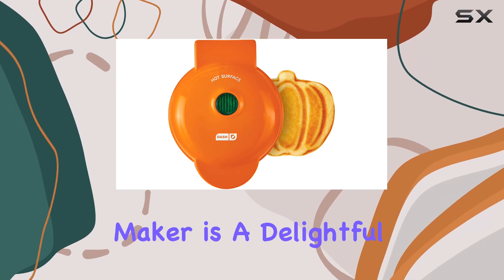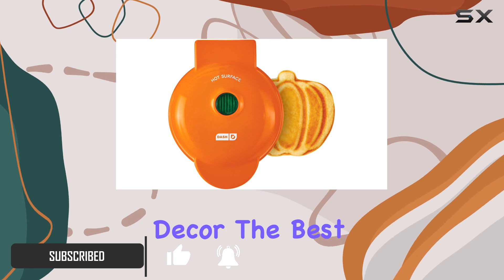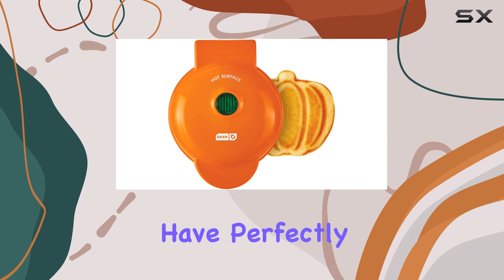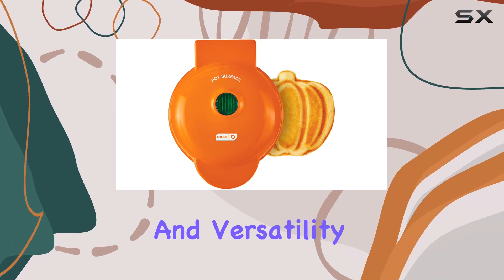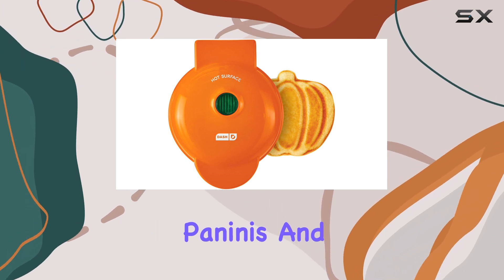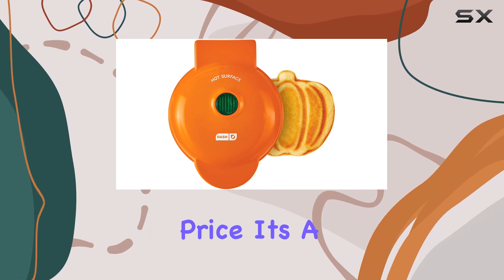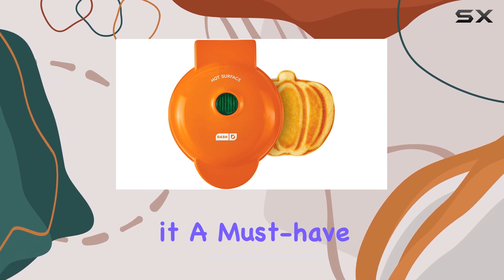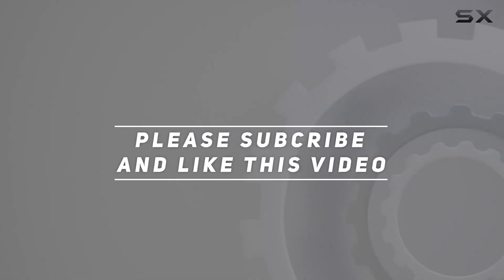Dash Mini Pumpkin Waffle Maker: The Perfect Brunch Companion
0:00 Intro
0:07 Review

Things that we mentioned in this video:
DASH DMWP001OR Mini Maker for : B07V6M95F2